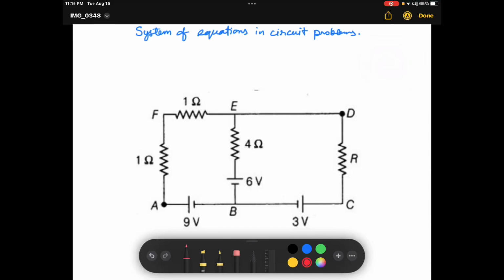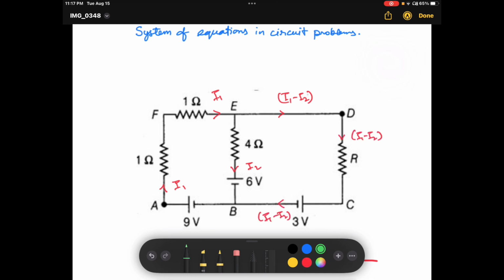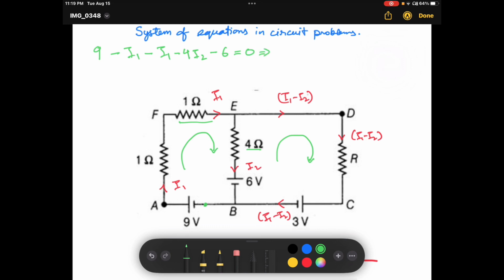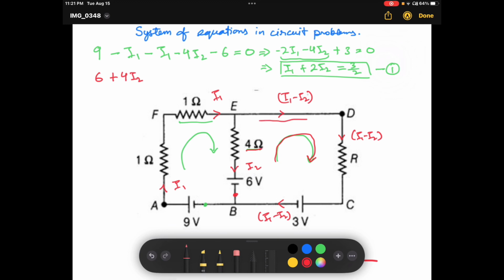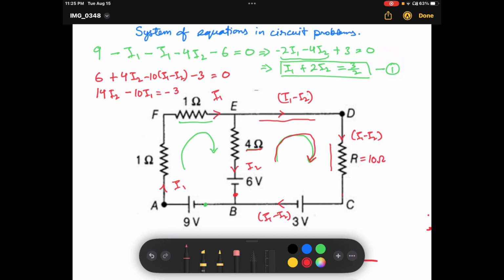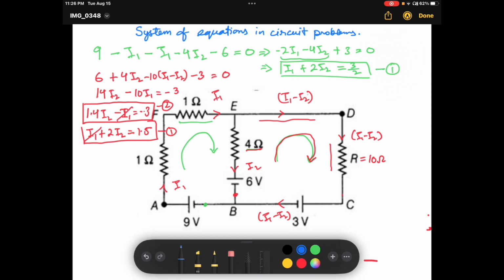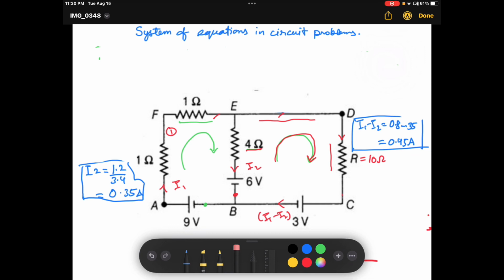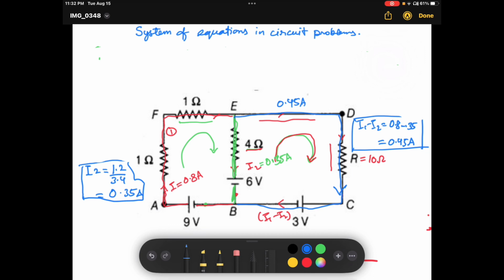Solve circuit problems in 7 minutes